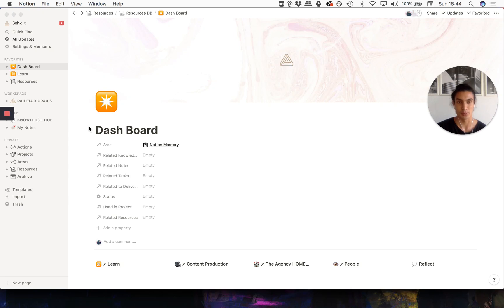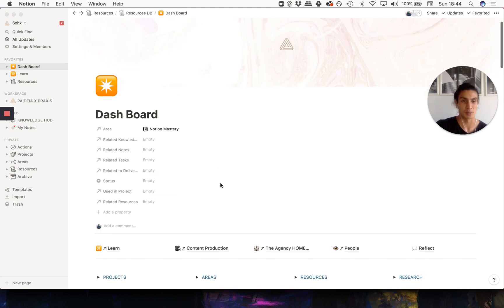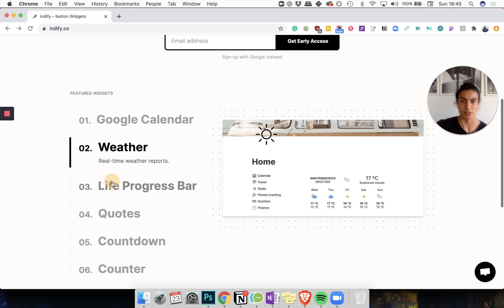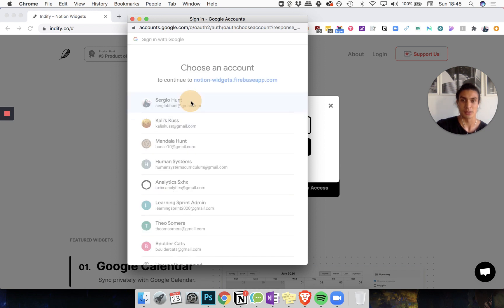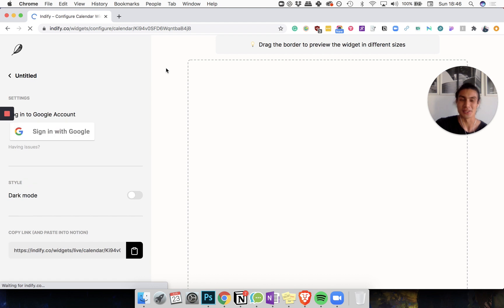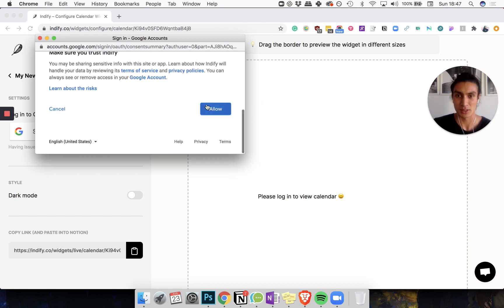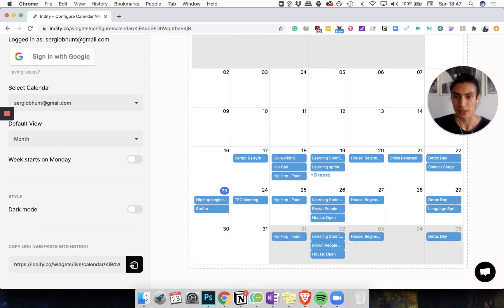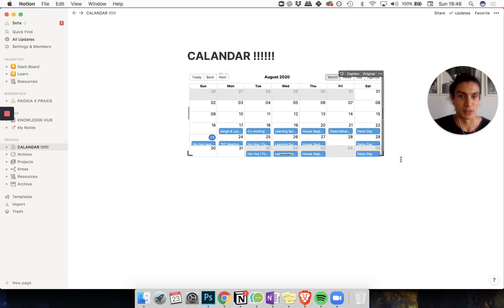How to Integrate Google Calendar with Notion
This video is a short tutorial of how to embed google calendar with Notion. It's great for creating dashboards and viewing project timelines.

▬▬▬▬▬▬▬▬▬▬ ► Serj's Resources  ◀︎▬▬▬▬▬▬▬▬▬▬

▬▬▬▬▬▬▬▬▬▬ ► Social  ◀︎▬▬▬▬▬▬▬▬▬▬

▬▬▬▬▬▬▬▬▬▬ ► TAGS ◀︎▬▬▬▬▬▬▬▬▬▬